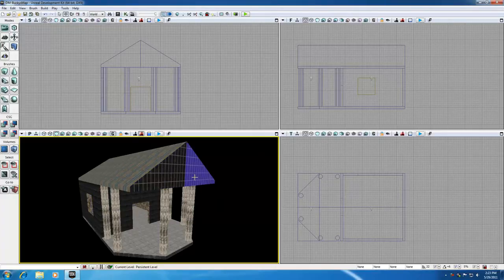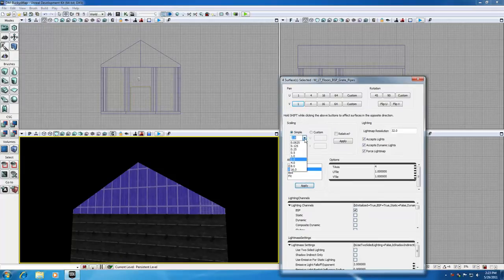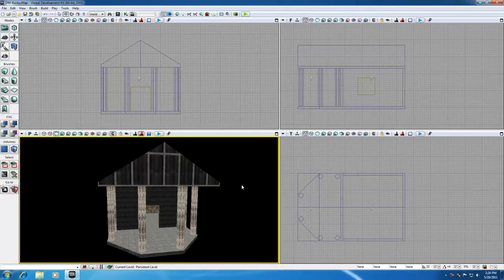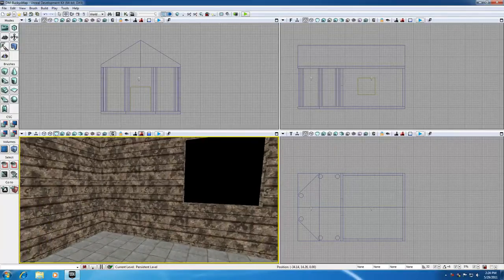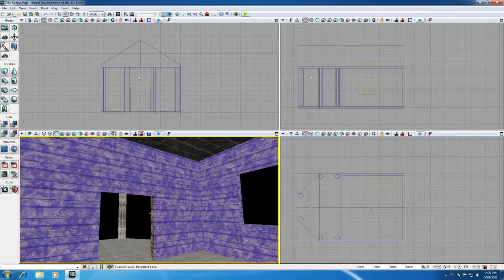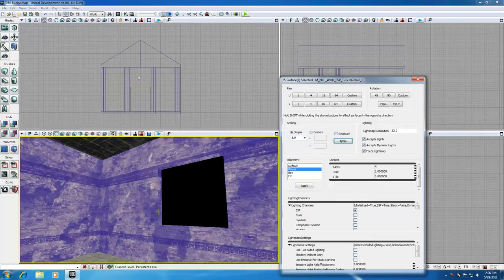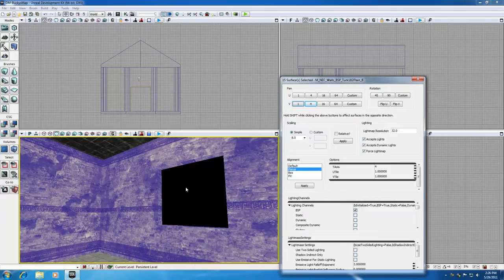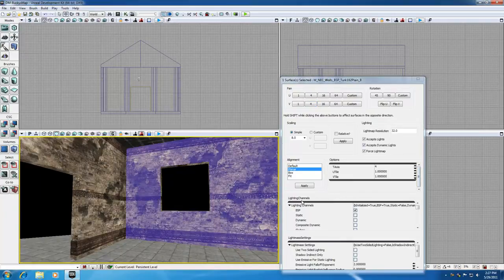Unreal Development Kit UDK Tutorial 19 Fixing Our Walls and Roof YouTube 720p